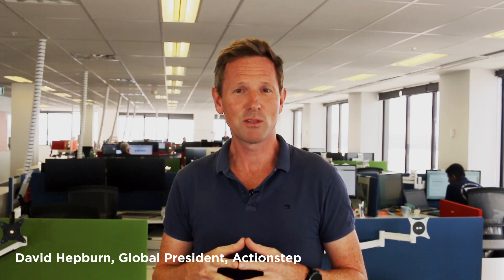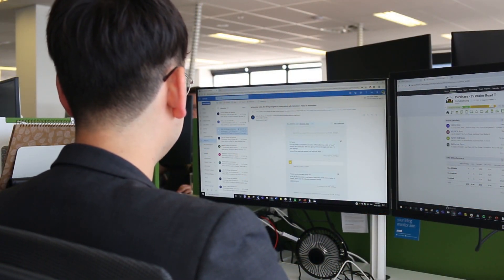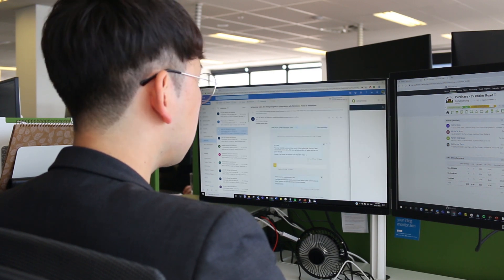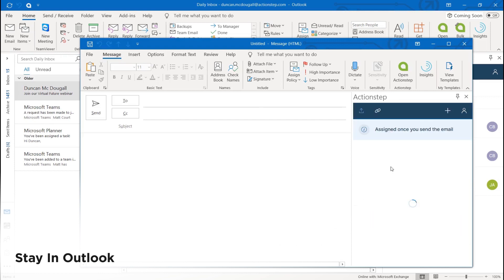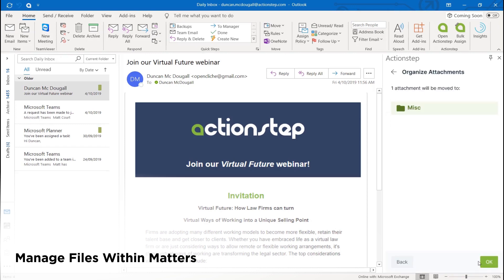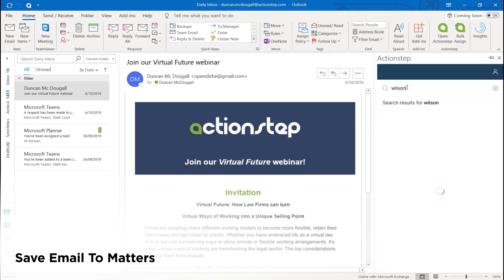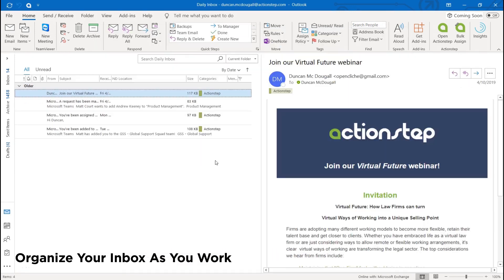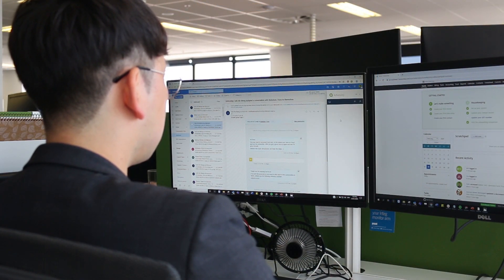Actionstep's Outlook Add-in For Office 365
Get Control Of Your Inbox
If you struggle with keeping on top of your email, Actionstep's Outlook add-in for Office 365, will organise your inbox as you work.

Clearly see which emails have been answered, who is taking care of related tasks, which emails have been filed to matters. So you can focus on the emails and clients that still need your attention.